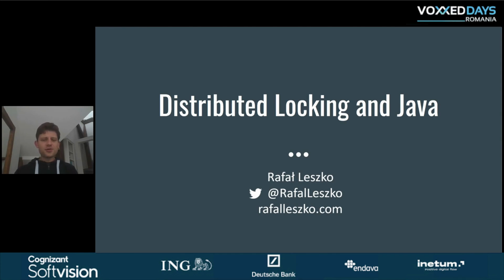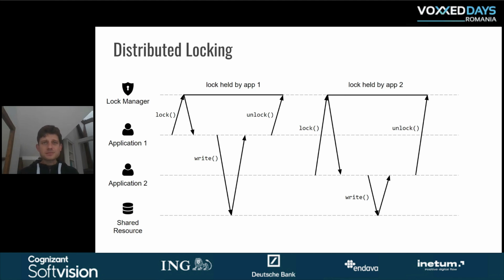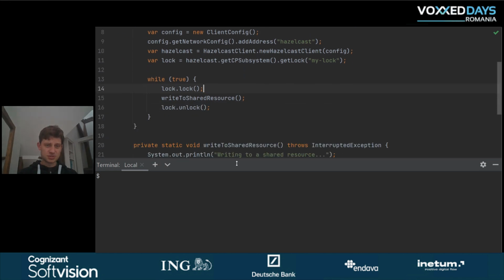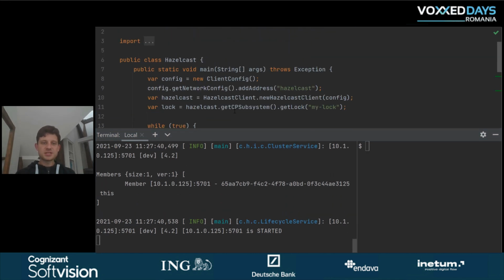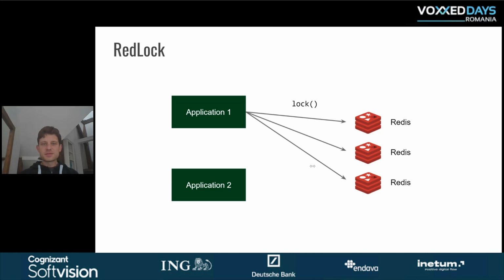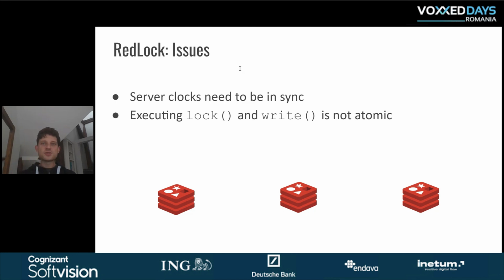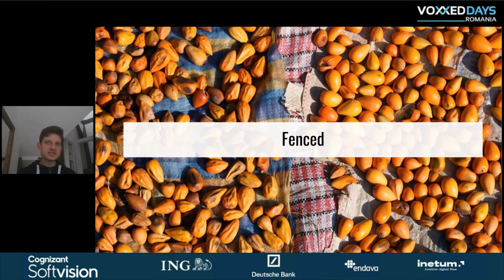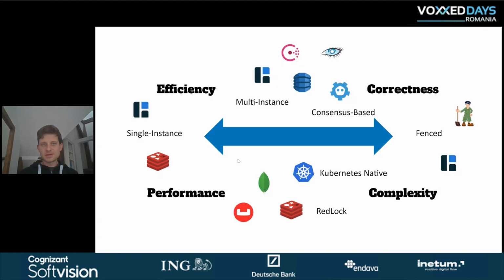Rafal Leszko - Distributed Locking and Java